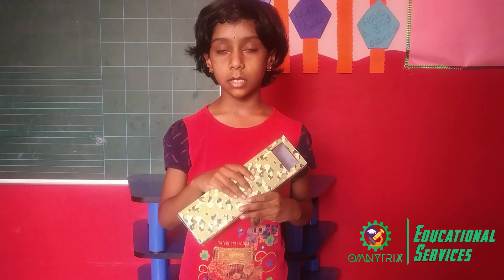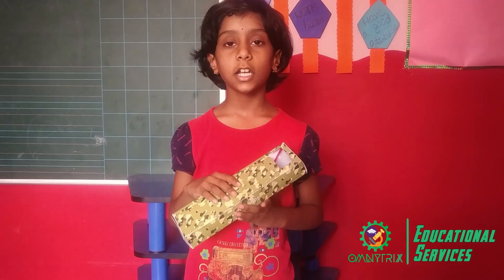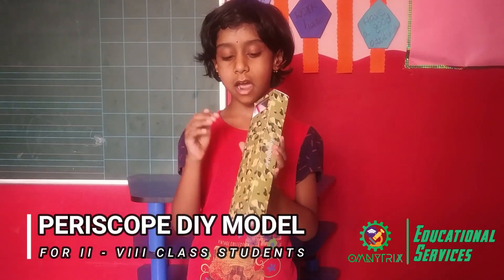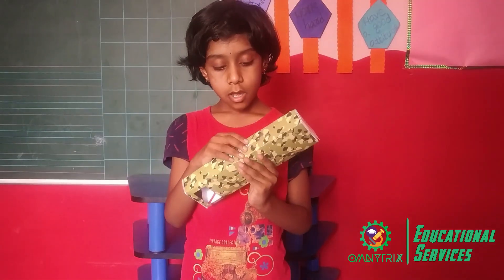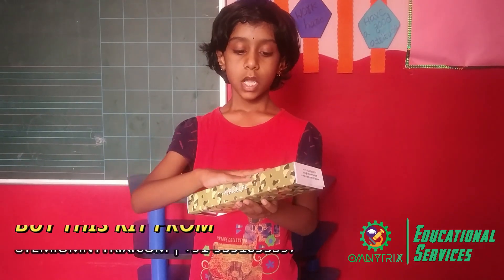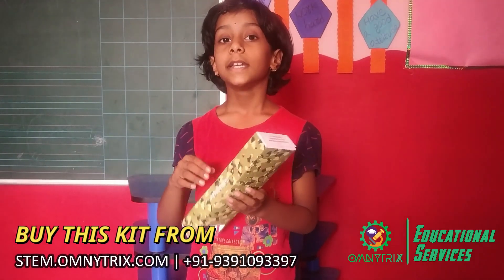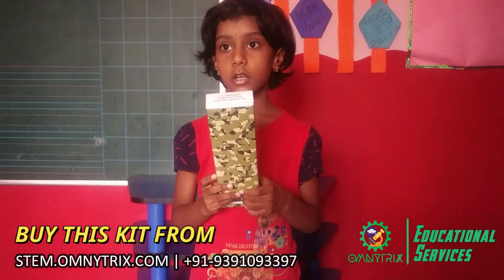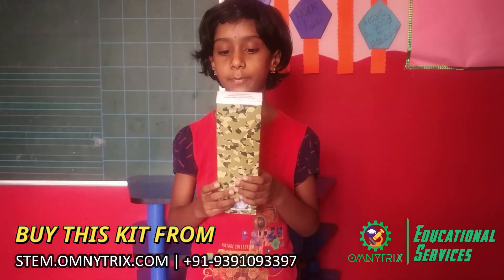Periscope Demonstration by Omnytrix Student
A student of Omnytrix giving a demonstration of the Periscope DIY model. Periscope is the device that explains the concept of reflection of mirrors and image formation. With STEM education, Omnytrix labs teaching science and mathematics by using practical projects to school students.

You can buy a simple DIY model kit by contacting us through WhatsApp on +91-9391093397.
You can use our WhatsApp as a Hotline number to get answers to any subject related questions of your child. We provide answers to any subject question for school students.